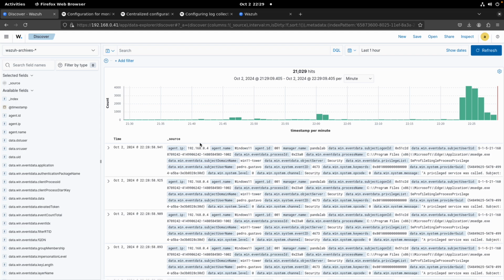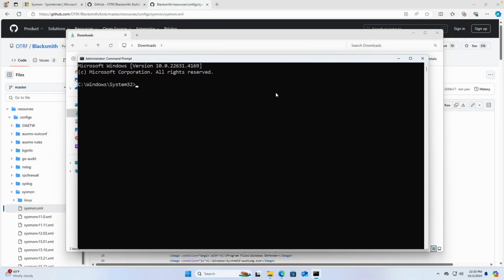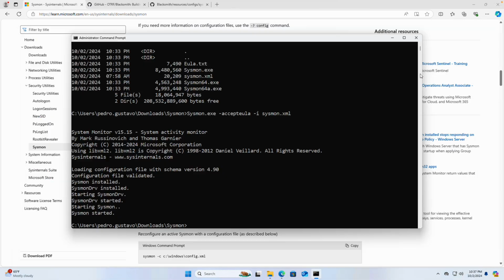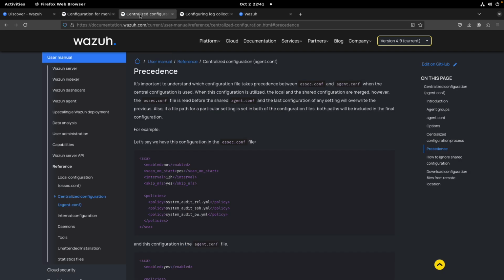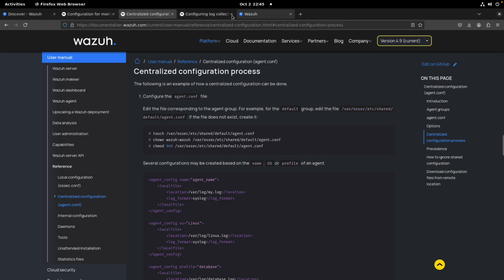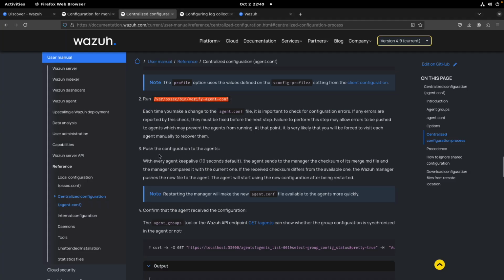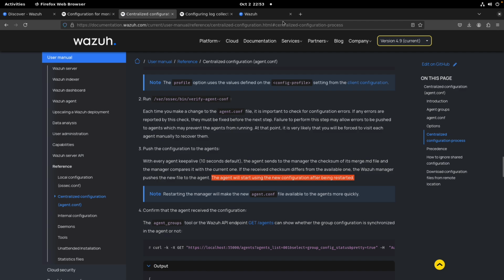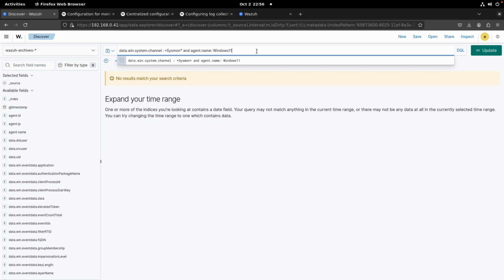WAZUH 07 - Accessing Windows Sysmon Logs using Index Patterns and Dashboards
Accessing Windows Sysmon Logs using Index Patterns and Dashboards